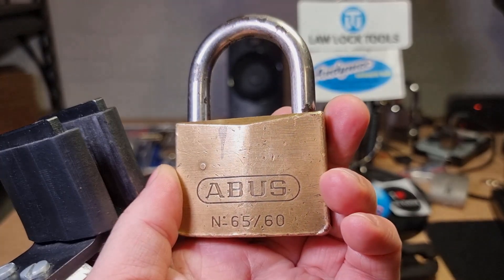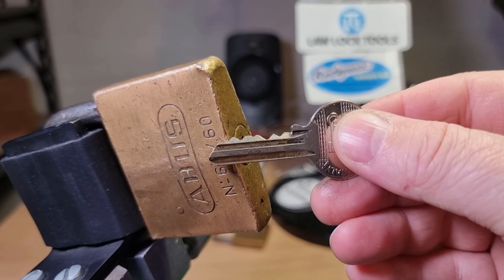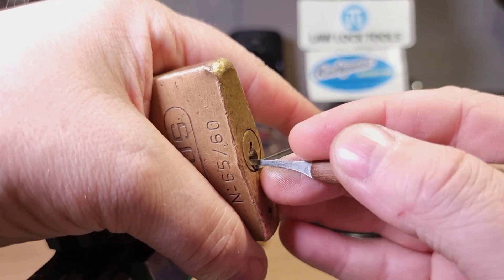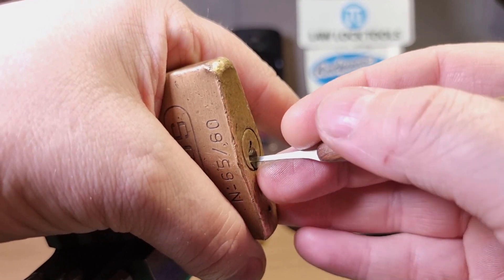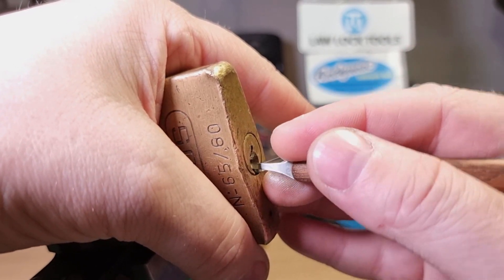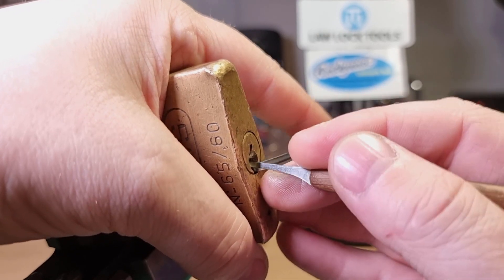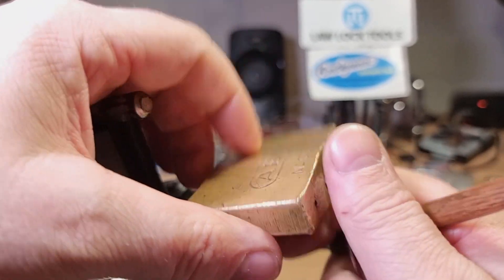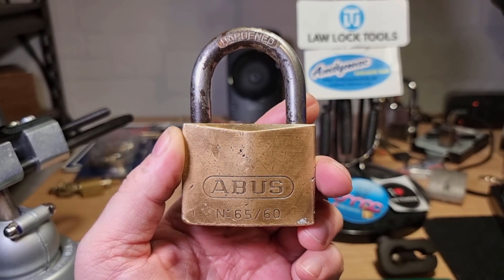(271) Beaten and Battered Abus 65/60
The Shooting shackle Abus 65/60 Spp'd.
The beating that this padlock has received, at some point in the past, certainly hasn't made it easier to pick open.
Cheers 👍🍻